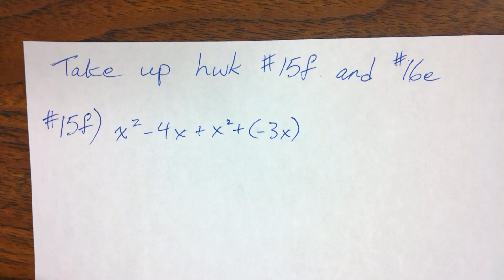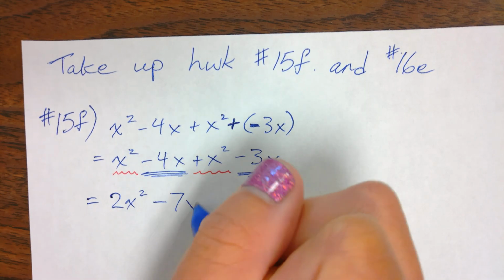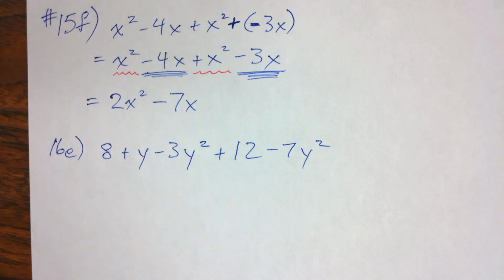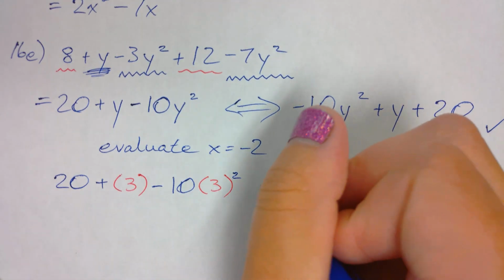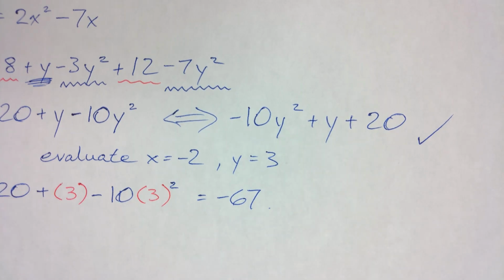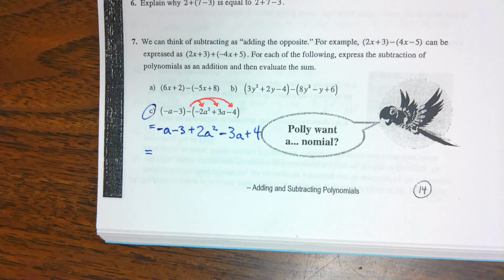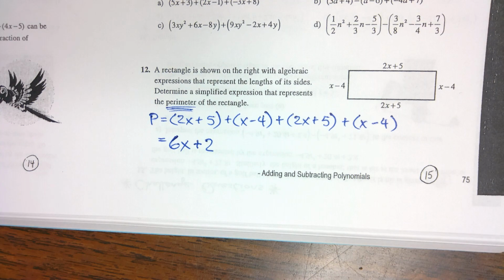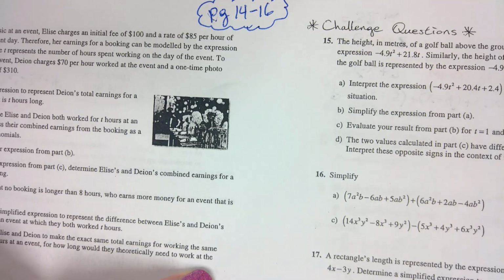MTH1W - Add/Subtract Polynomials